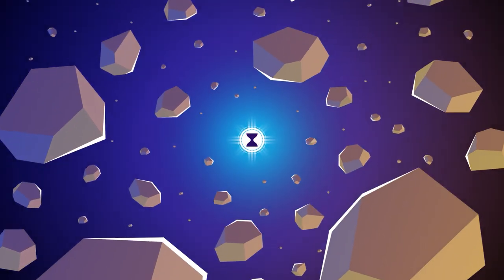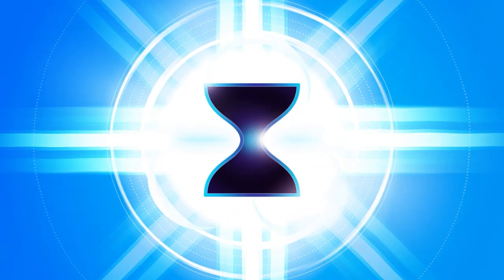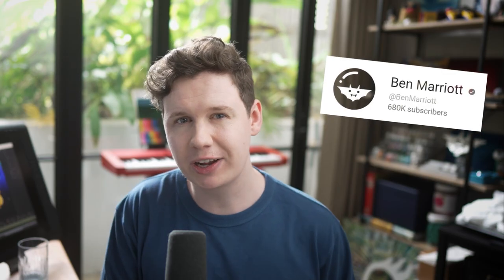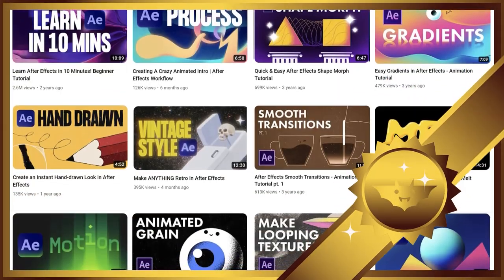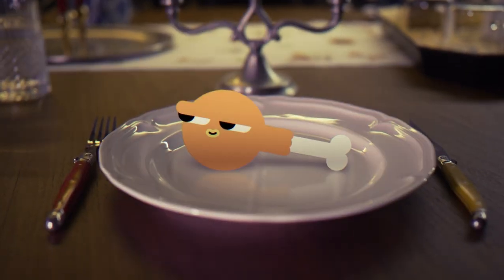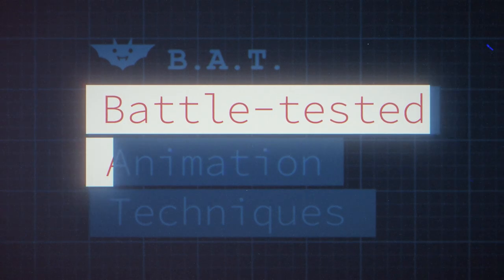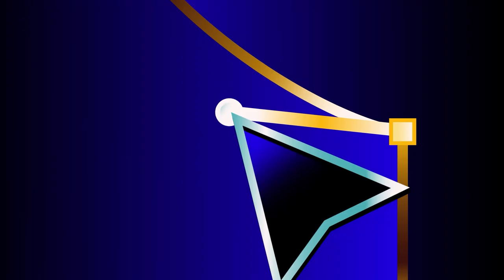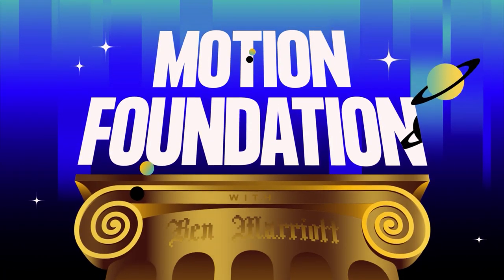Motion Foundation | The Ultimate Beginners Guide to Motion Design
I'm thrilled to announce my biggest project -- Motion Foundation is open for enrollment!

Motion Foundation is a beginner course where you'll learn everything you need to know to create stunning animation in After Effects. I've condensed all my years of experience into the most essential techniques that really make a difference.

We'll go in-depth on how and why to apply them to any project to get the best result.
Whether it's to promote a product, explain a concept, or tell a story, I'll teach you not only how to use After Effects, but how to think like a motion designer.

The course includes:
• 9 Weeks of In-Depth Lessons
• 12+ Total hours
• All Project Files
• Bonus Project Breakdown
• Motion Guru Feedback
• Additional Assignments
• Private Community Group Access